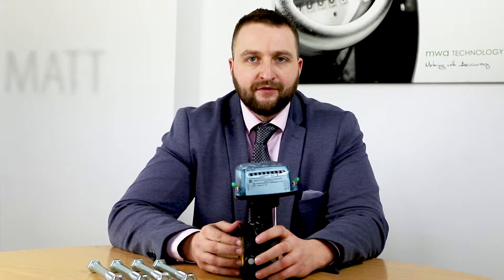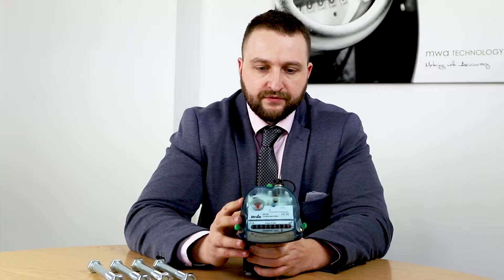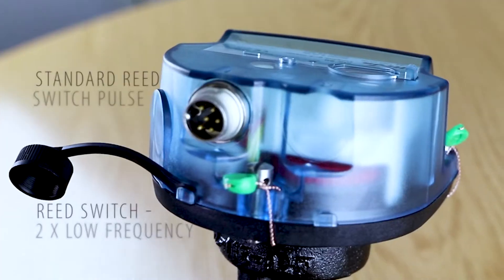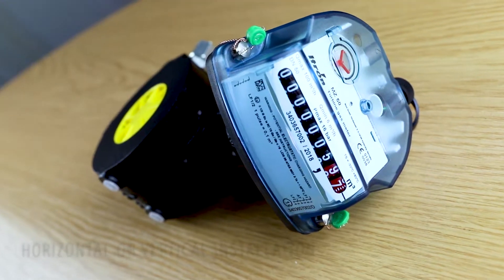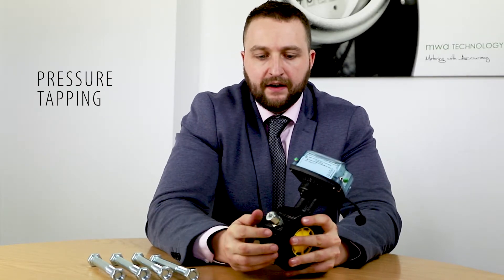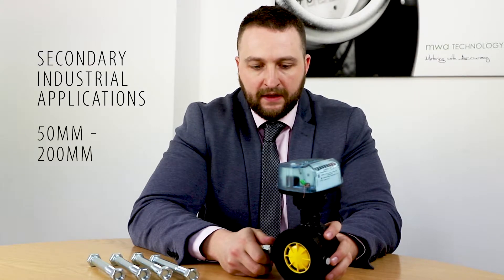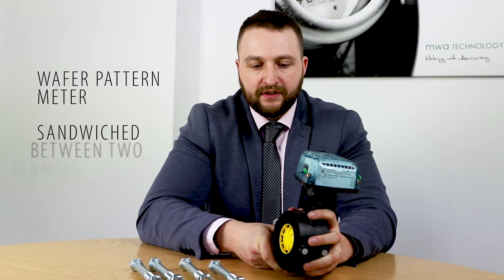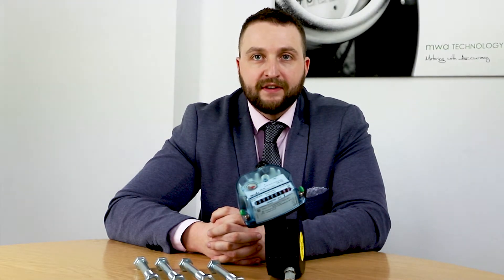Matt presents the Itron MZ Turbine Gas Meter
MWA Technology's Sales Manager, Matthew Rose talks us through the features and capabilities of the Itron MZ Turbine Gas Meter range.

Typically used for secondary industrial applications, the Itron MZ Turbine Gas Meter is easy to read and heavily customizable. They measure natural gas and other filtered and non-corrosive gases at low-to-high flow and pressure. These wafer pattern meters are designed to be sandwiched between two flanges on a horizontal or vertical pipe. The meter is equipped with a flow straightener that stops turbulence within the pipe, allowing for more accurate and reliable reading.

MWA is proud to be the sole distributor of Itron Meters range of products; delivering their meters anywhere in the UK within 24 hours when ordered before 4.30pm. Simply call our technical sales team on 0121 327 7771 to learn more about how the MZ Turbine can suit your metering requirements, or use our enquiry form

Request a quote for the Itron MZ Turbine Gas Meter

Stay up to date with regular news and blogs by following us on Twitter